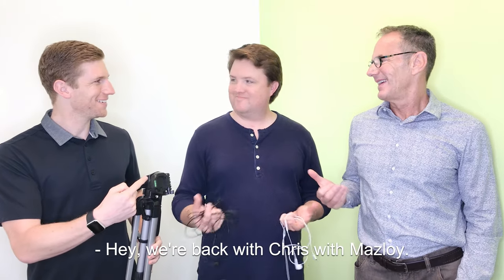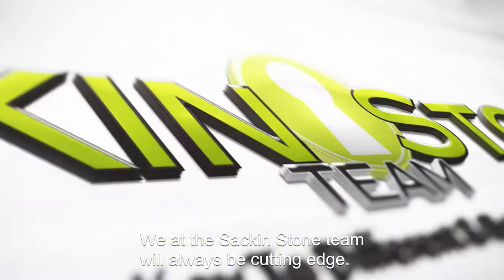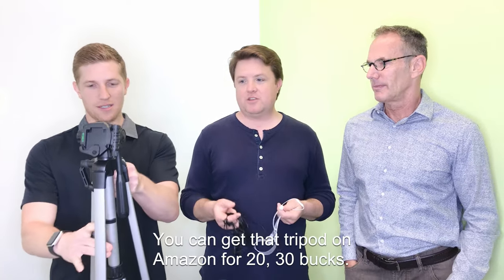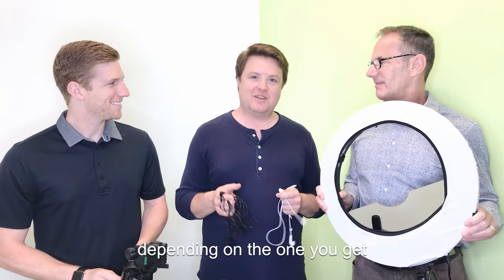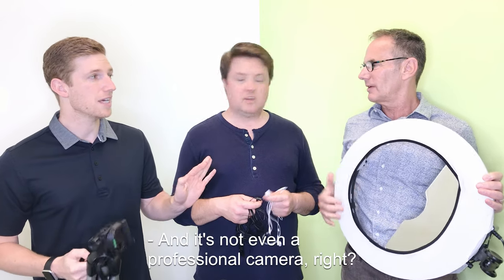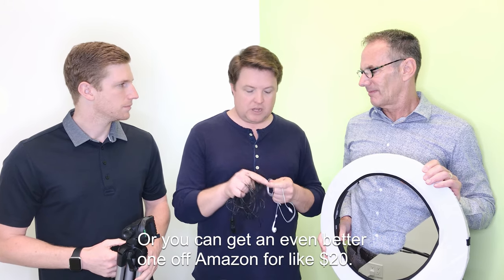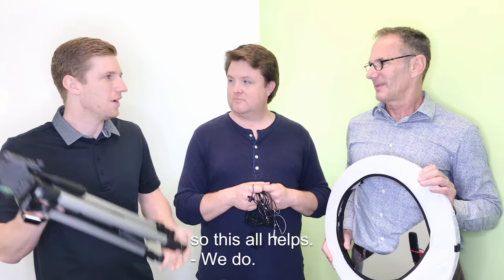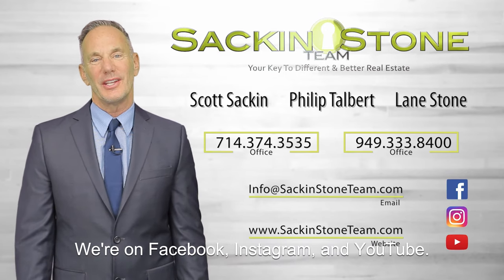A Word About Video Production 🎥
🎥 Interested in upgrading your video content? Today we're going to share four tips to take every video production you make and up your game to professional. We previously shared some amazing professional videographer tips. We got to thinking that most of you, our clients and friends, want to have amazing videos, too. When you're taking that movie of your granddaughter, your grandson, family birthday party, any get together, vacation or more.
The Sackin-Stone Team is associated with Seven Gables Real Estate (DRE #00745605)
Scott Sackin DRE# 01003803 | Philip Talbert DRE# 01084957 | Lane Stone DRE# 01912264